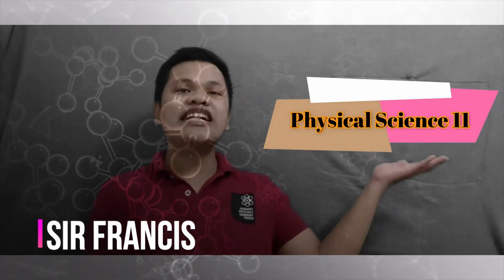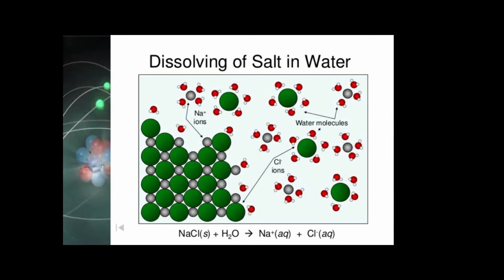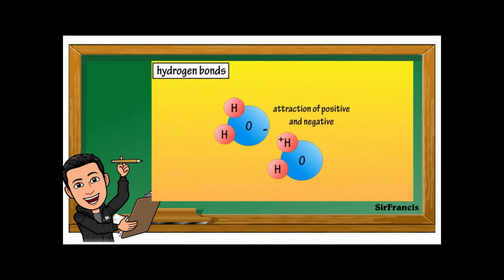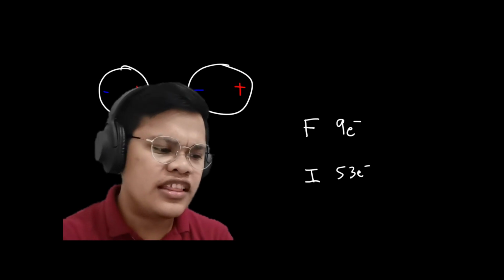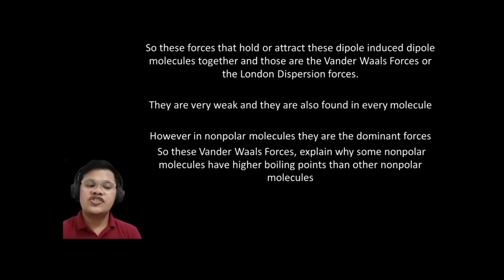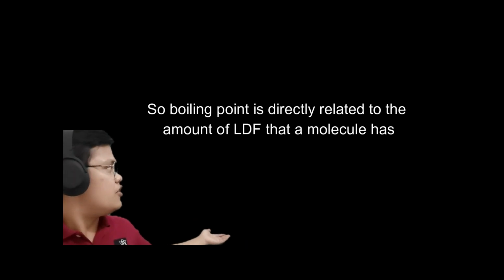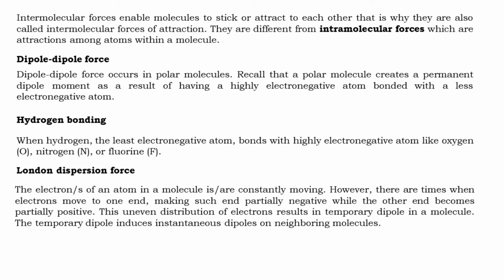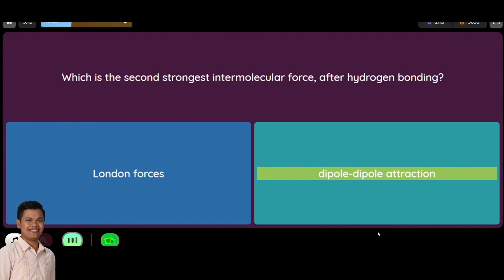Intermolecular Forces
Physical Science Module
Hydrogen Bond
LDF IMF